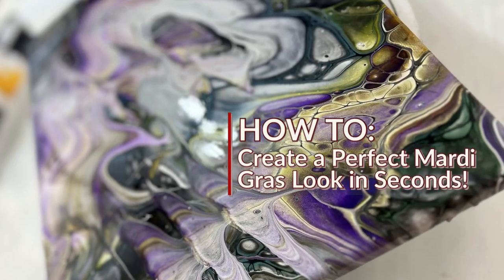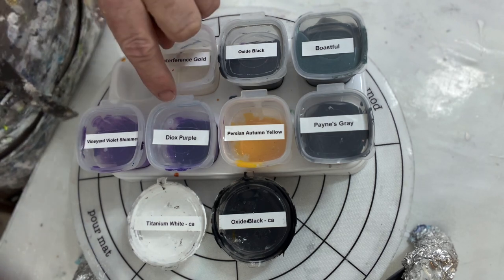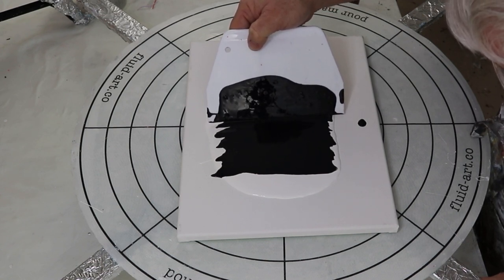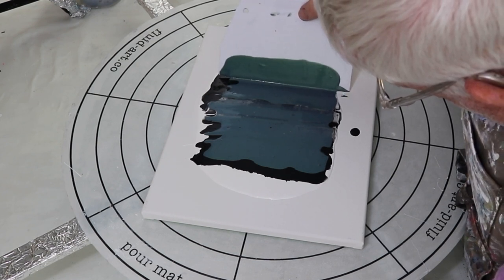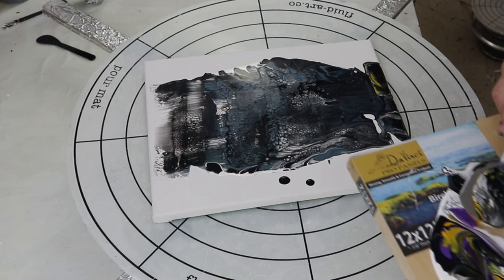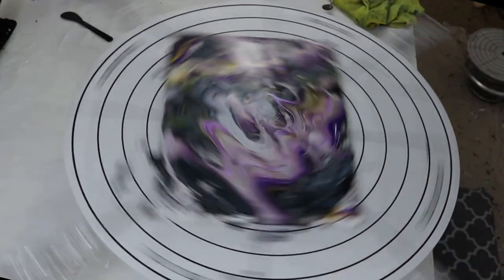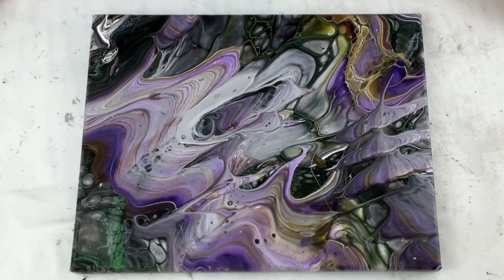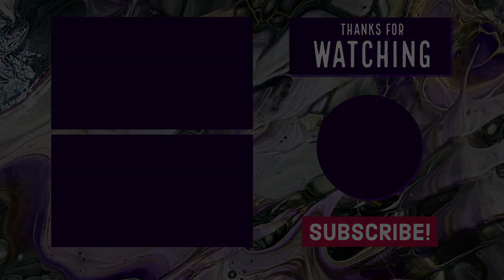#176. HOW TO: Create a PERFECT Mardi Gras Look in SECONDS!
ACRYLIC POURING FOR This Little Piggy BEGINNERS / paint pouring / pour painting / acrylic pour / fluid art / fluid painting / drh acrylic creations / abstract / shelee art style / no silicone / swipe / this little pigment / TLP pigments / ColorArte Prizm / Pourage Posse / Firedots

This is how to create Mardi Gras colors flow and composition using Purple, Green, and Gold.

Time line
00:00 Intro
00:18 Collaboration announcement
01:23 Color reveal
02:20 Base Pillow
02:42 Faux Pillow
03:56 Swipe Boastful SUP
05:49 Cell activator over base color
06:50 Transfer Swipe
07:52 Scoop and Drag
08:10 Stretch and Spin
09:34 Fly Over - wet
10:10 Discuss results
11:14 Dry Results
12:32 Outro

Paints: [mixed 3:1 - PM:Paint]
Oxide Black, Amsterdam
Boastful, Stuck Up Piggies
Persian Autumn Yellow, Pourage Posse
Vineyard Violet Shimmer, Pourage Posse
Dioxazine Purple, Jo Sonja

Lamp Black, Amsterdam
Willie Wagtail Black, BOOM Gel

Pillow Paint: PPG MULTI-PRO eggshell
Pouring Medium: [3:1] Vaspar Ultra base 3 high gloss ; Varathane Polyurethane 3x